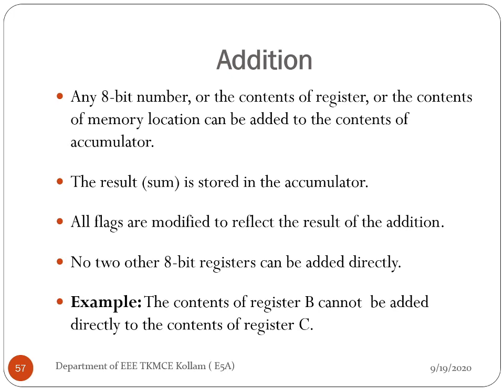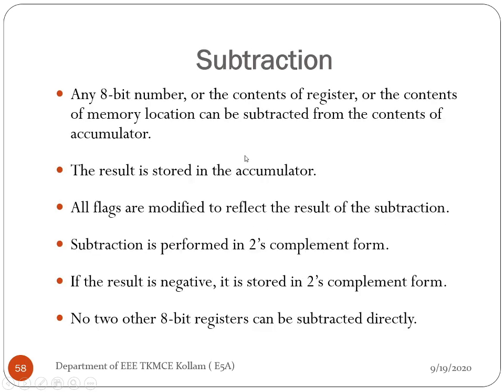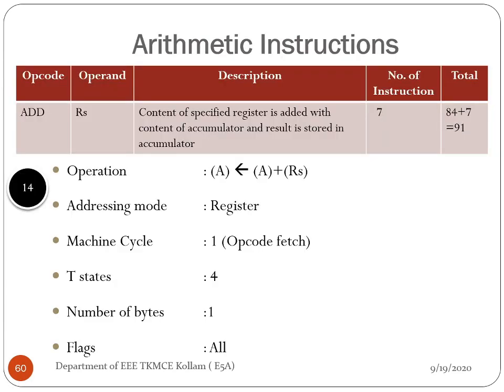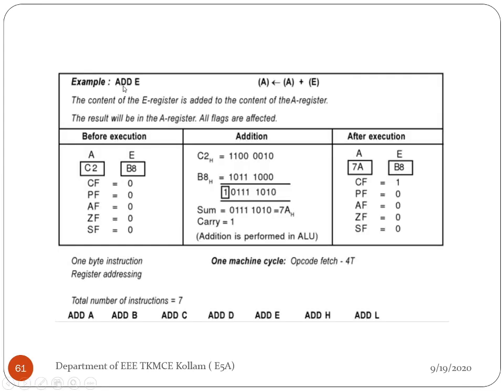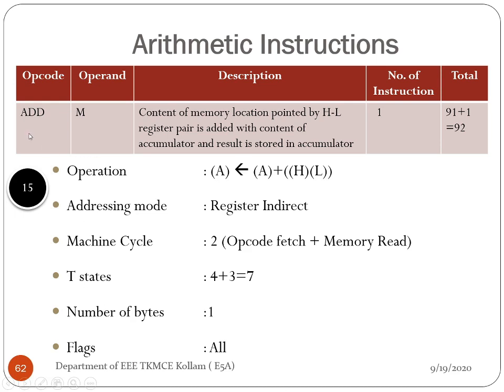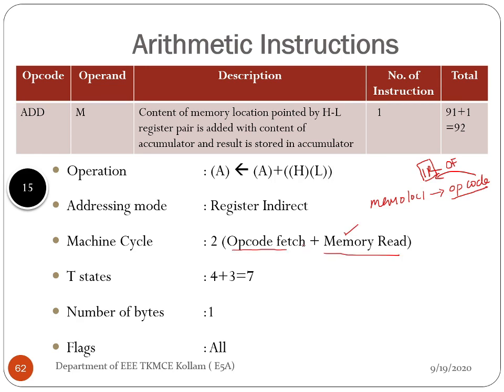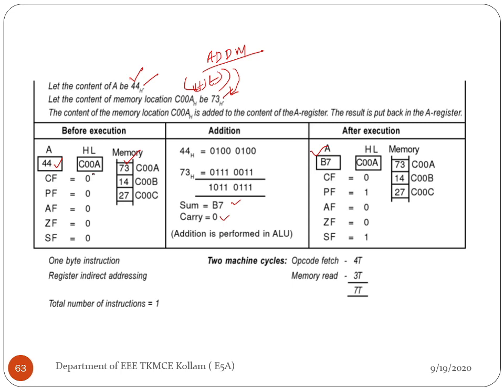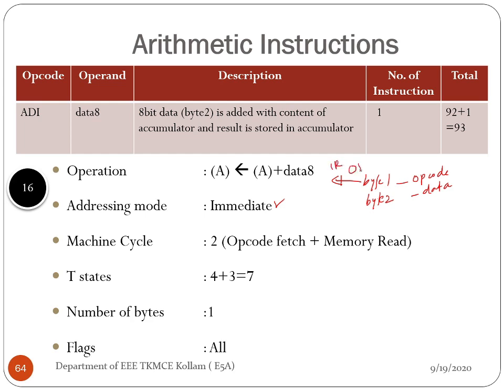8085 Instruction sets (Addition-Part1)